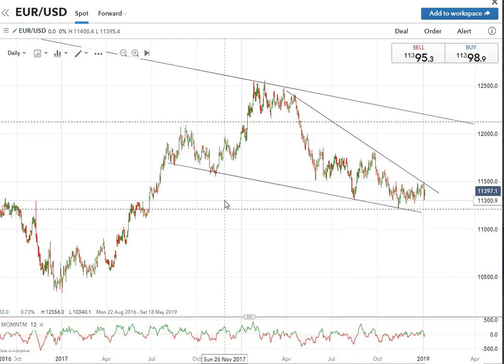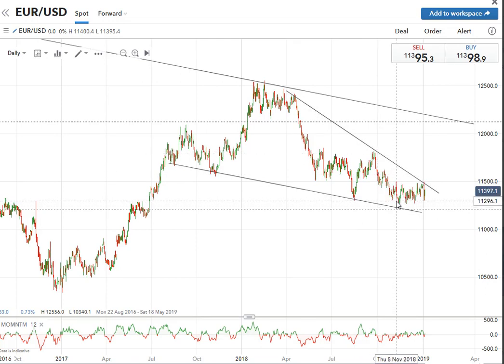Swing Trading With John Burford - The Power Of My Tramline Trading Method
When the Dow and S&P made their ATHs in early October as bullish sentiment was off the scale,  my system told me that the bear was back in town – and we positioned short very near top tick.  So far, that position has never been in jeopardy with an S&P gain to date of over 400 S&P points.